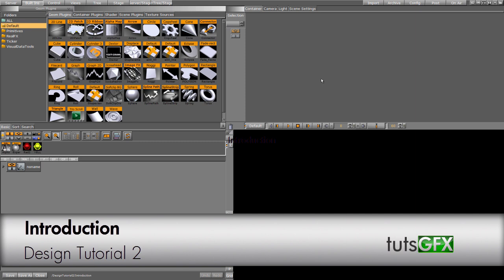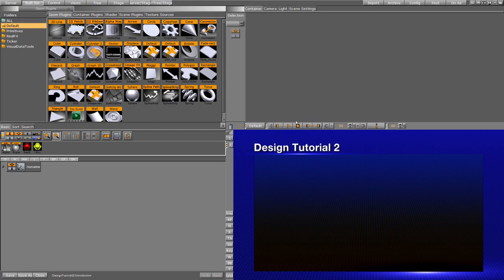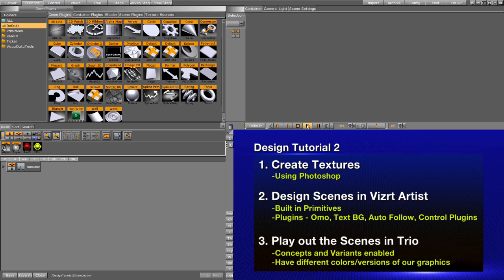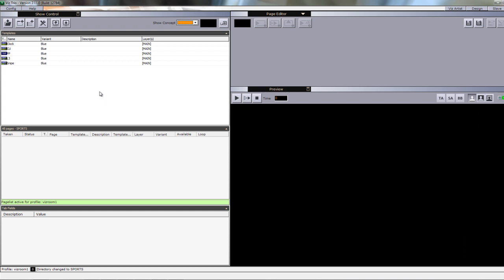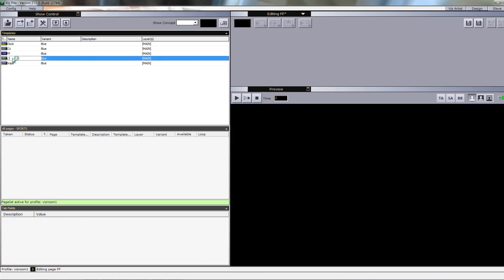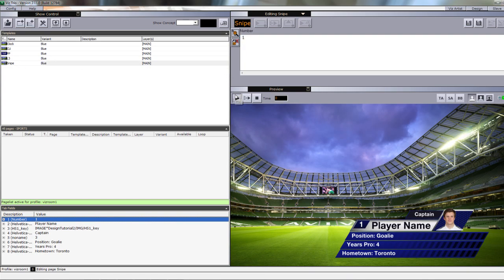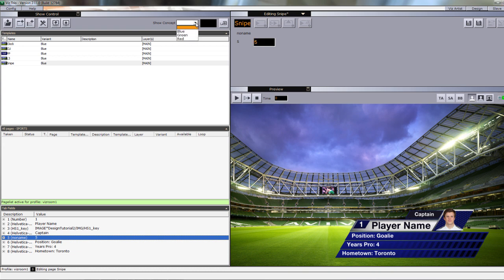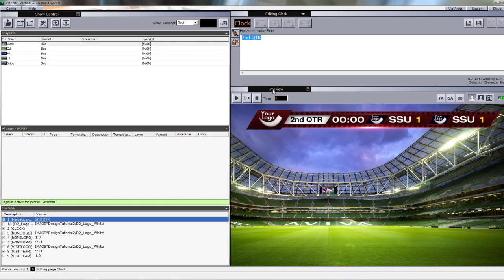Vizrt Design Tutorial 2-1, Design Overview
Welcome to the second Vizrt Design Tutorial, this video will introduce you to what you'll  be designing in the project.

The video will also show examples of each type of graphic you’ll make and give examples of how these graphics play out in Vizrt Trio. The goal of this Vizrt design training is to build a complete and functioning graphics package that can be used on air.  The reason we say build is because design is not the only thing you'll have to think about when creating your graphics package. Since a broadcast graphics package needs to be played back on air with updated data, you'll need to give external control of certain graphics elements in order for them to be edited and updated while on air.